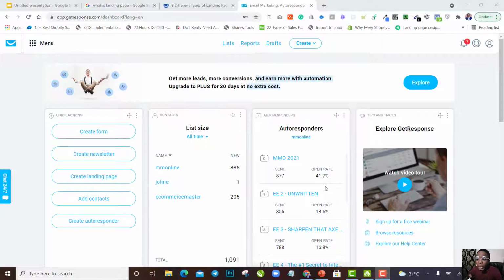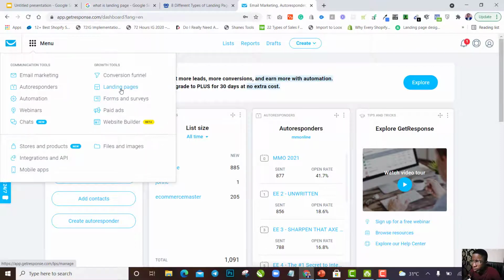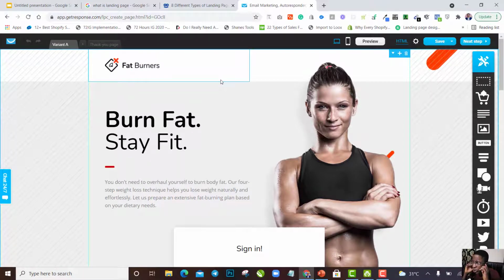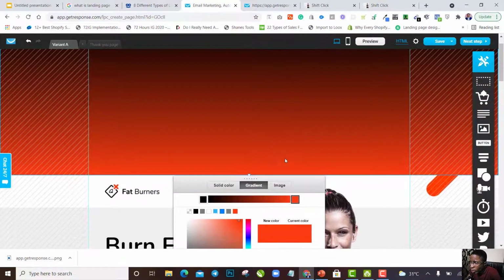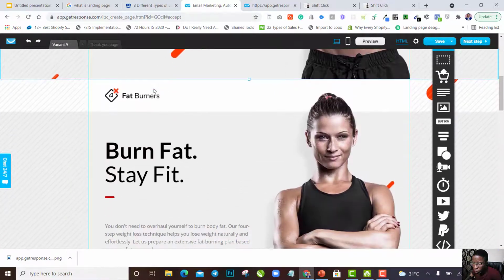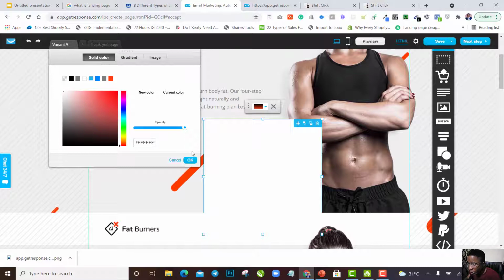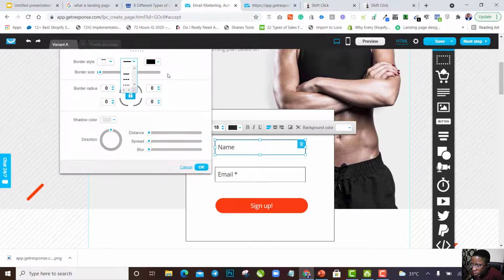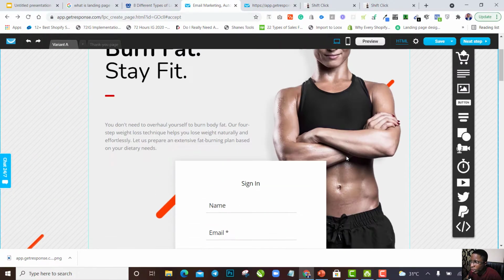Getresponse Landing Page Design Tutorial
In this video, I shared strategies and tips for Designing High Converting Landing Pages in Getresponse.